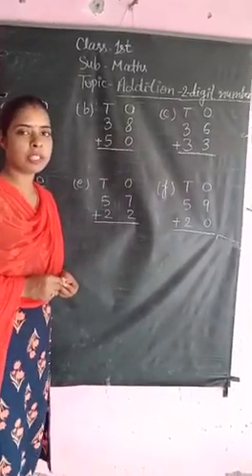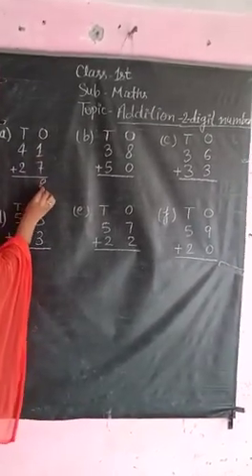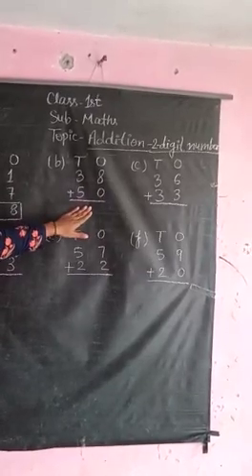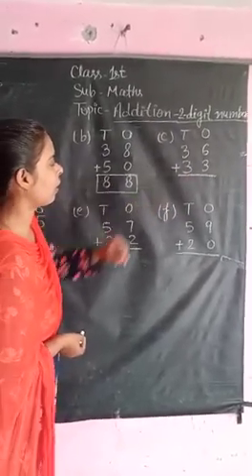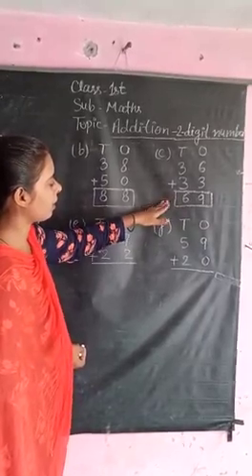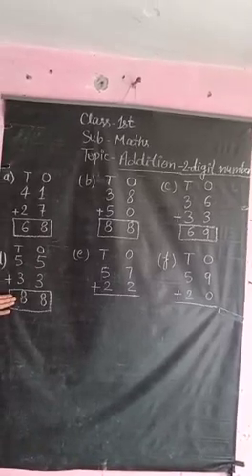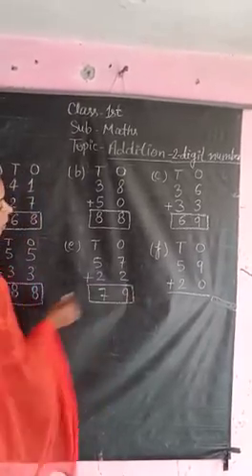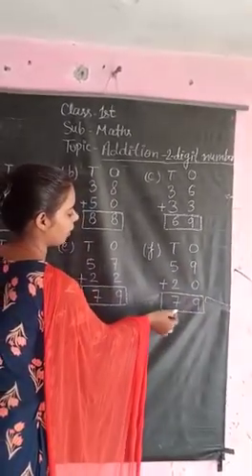21 November 2020(Class-1-Maths)